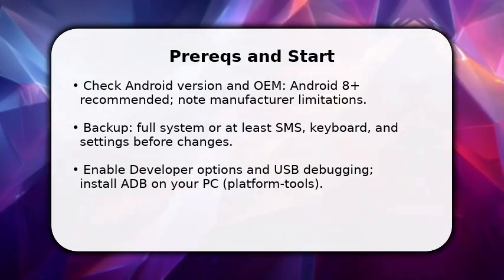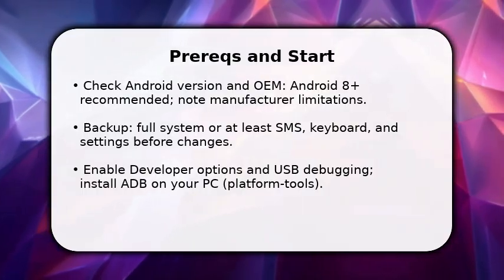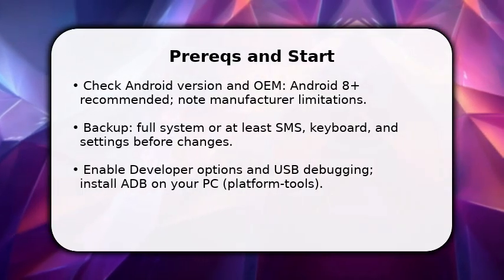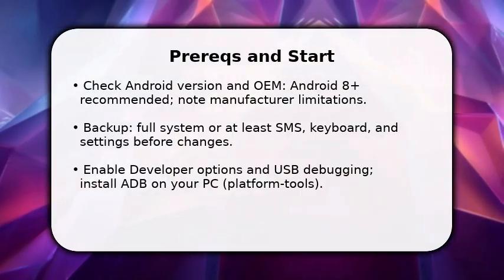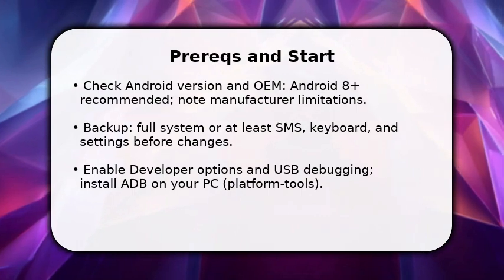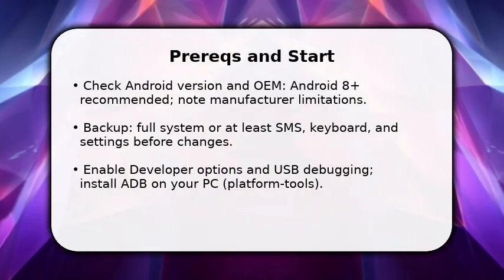How to Update System Emoji on Android (full Guide)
Discover the step-by extricate process of updating system emojis on your Android device with our comprehensive guide. From checking compatibility to installation, we cover everything you need for a seamless experience.

update android emoji, system emoji update, Android Emoji Guide, install new emoji, emoji on Android device, checking system updates, emojis compatibility, how to use latest emojis, step-by-step guide for updating emoji, update your phone's emoji set, Android Emoji Trends

.NET,